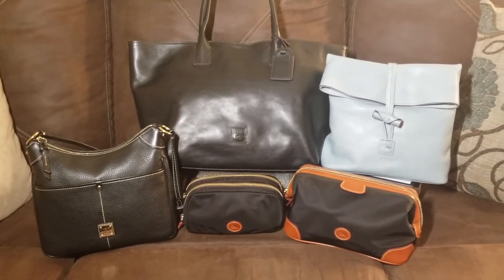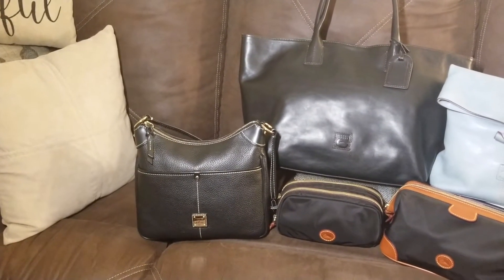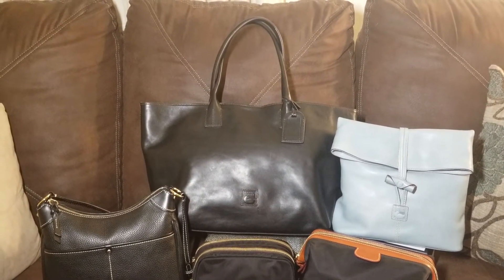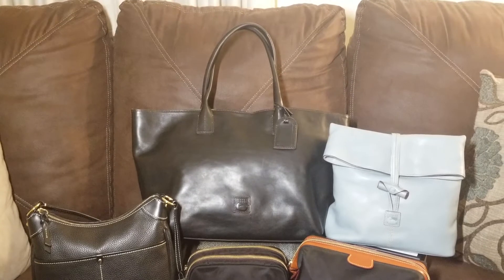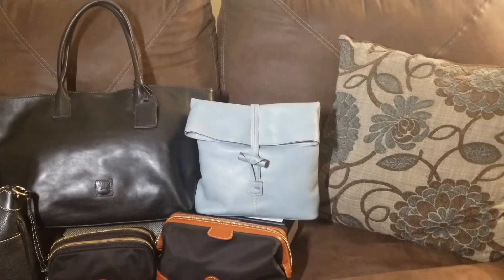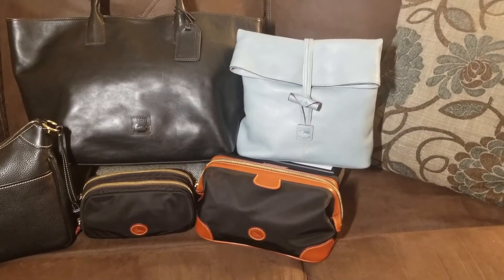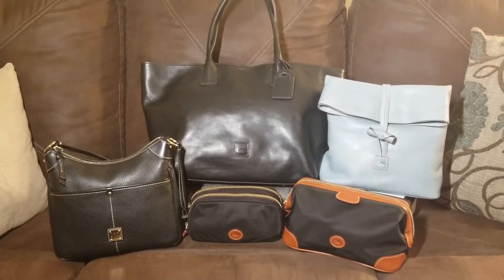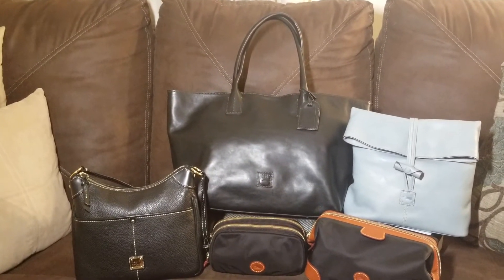Bags I Took To The Tent Sale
Also, look for and follow other members of TheTribe, as well as our entire Dooney community.

Follow me on:
Instagram (IG): Kimberly Mines @Lions4Life

Send Mail to:
Kimberly Mines